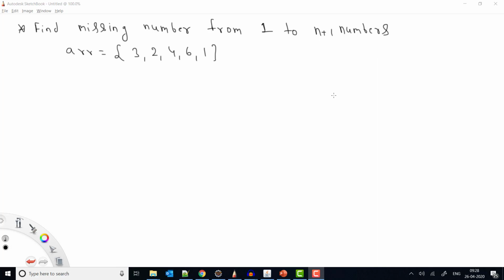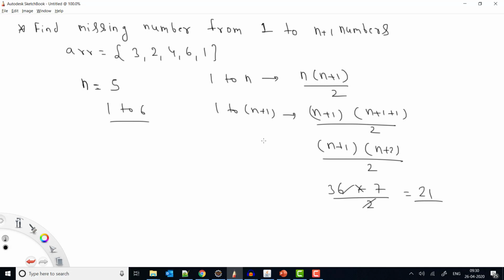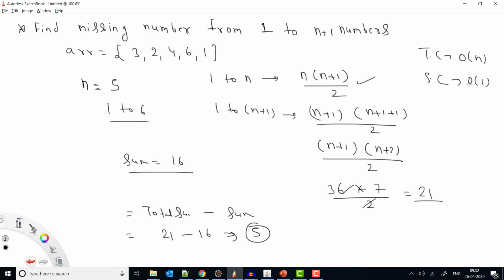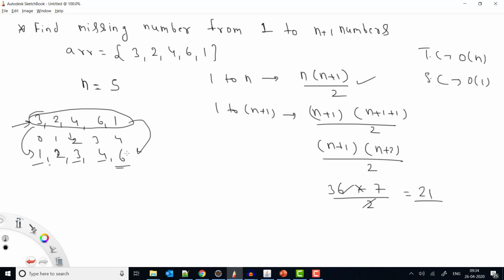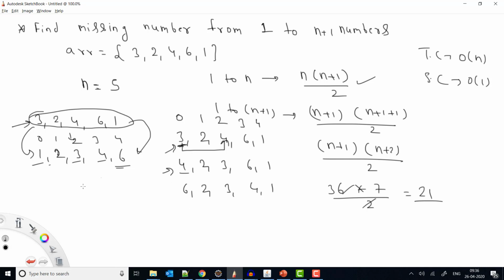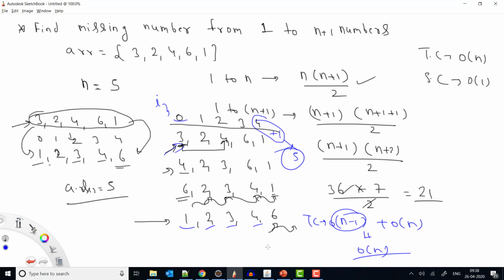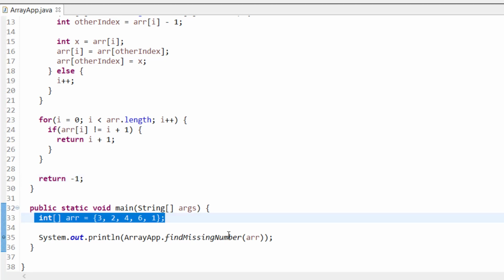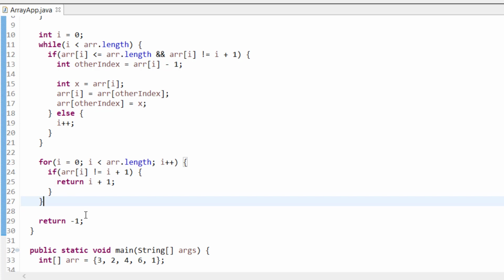Array - 44: Find Missing Number in 1 to n+1 numbers range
Solution:
- We'll start from 0th index & iterate all elements of all array
- If we arrar value is not index + 1, then we need to swap the value, So we get the index value & put this value to it's correct index
- If it's not the case, then we move to next index.
- Now once we've sort the values, missing number will be index + 1, where arr[i] is not equal to i + 1